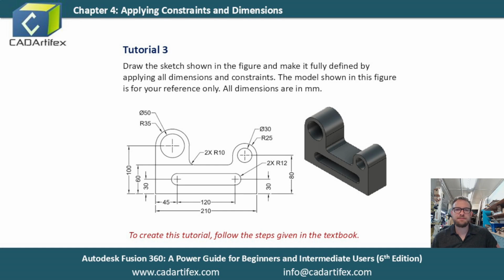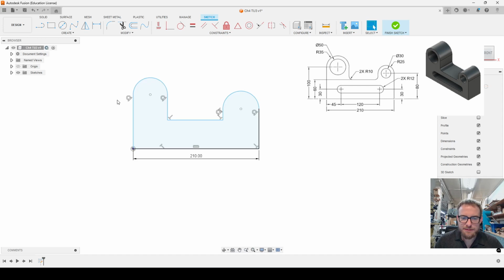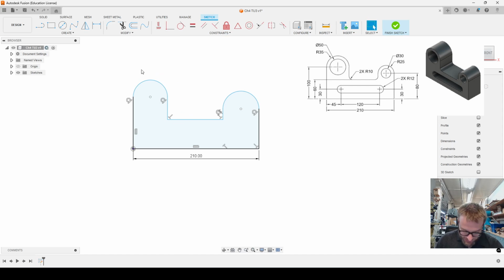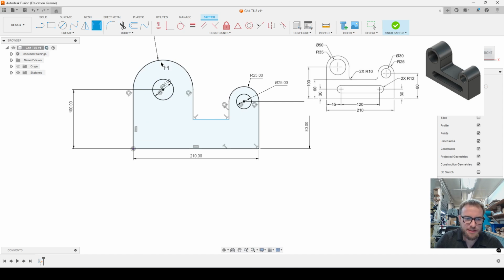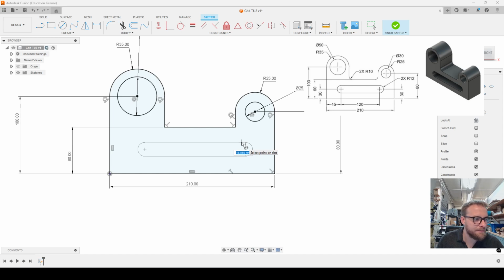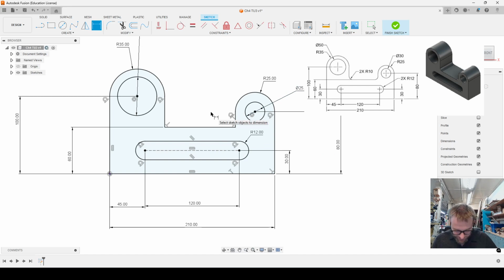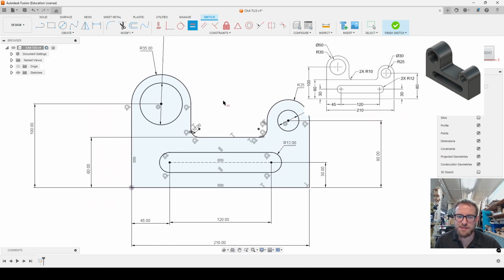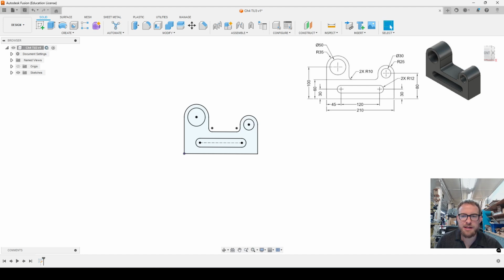Fusion 360 Chapter 4 Tutorial 3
Working through the third tutorial of Chapter 4 in the CADArtifex Autodesk Fusion 360: A Power Guide for Beginners and Intermediate Users (6th Edition)